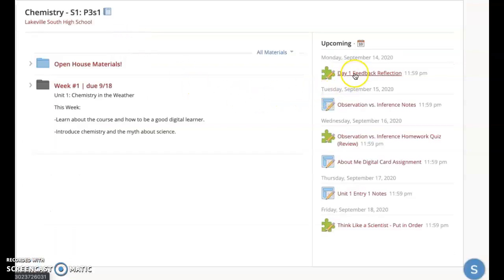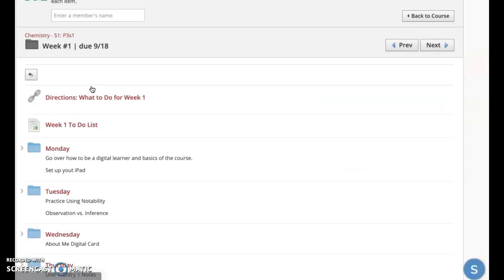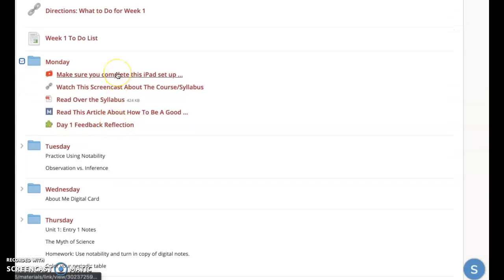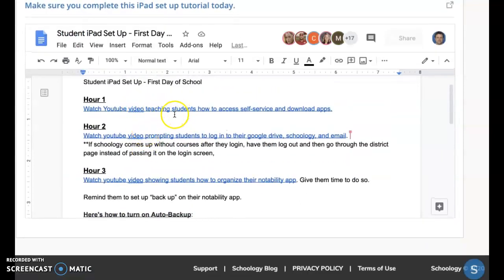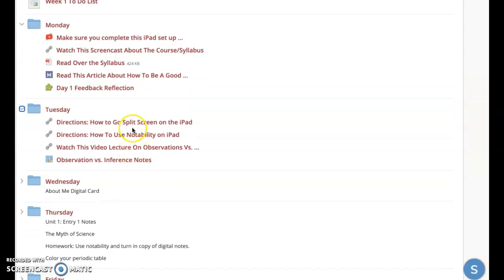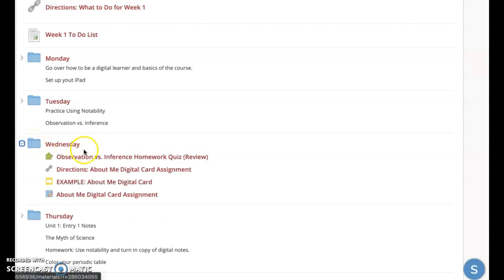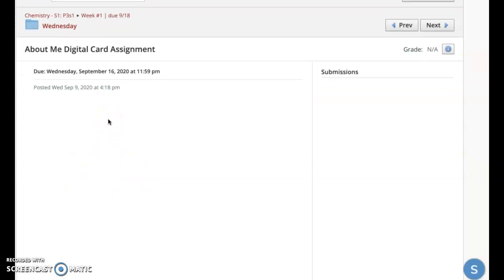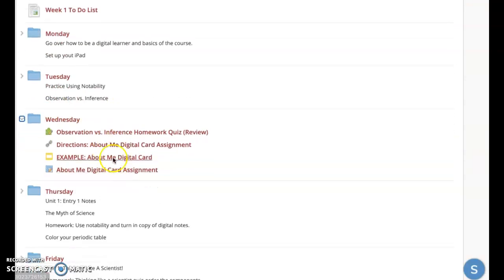Directions: Week 1 Chem